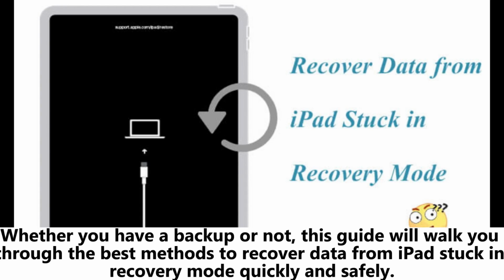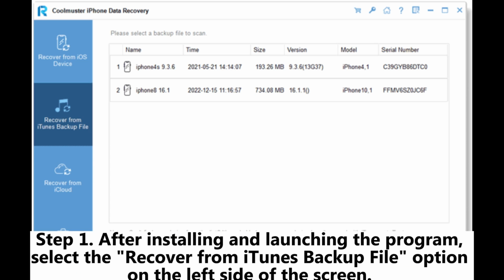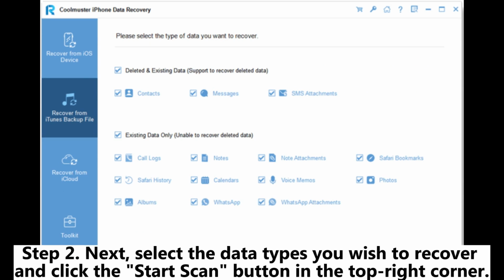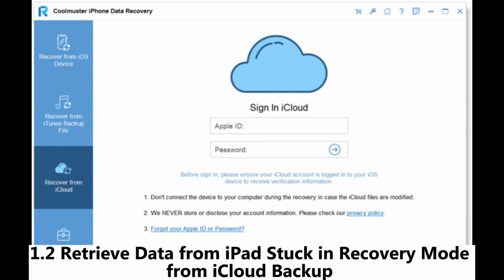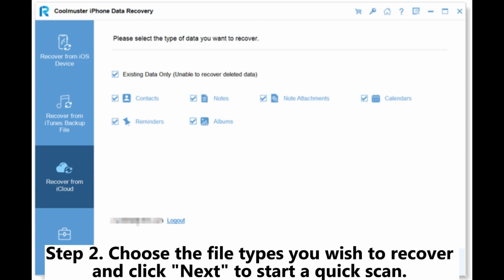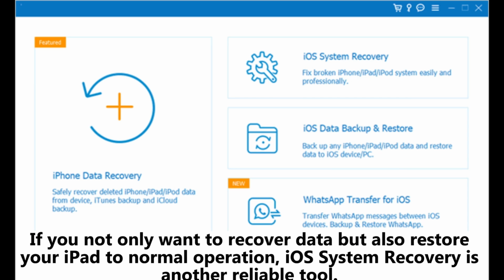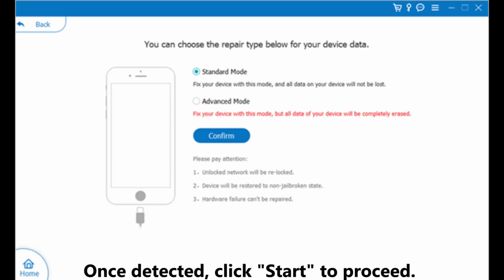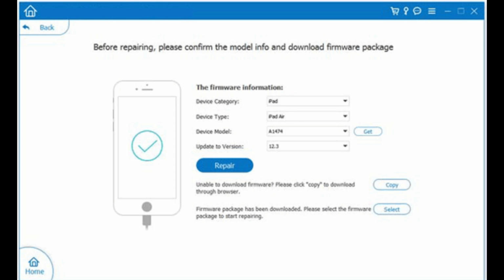How to Recover Data from iPad Stuck in Recovery Mode? [Solved]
Learn how to recover data from iPad stuck in recovery mode safely, with or without a backup. Step-by-step solutions to get your files back easily.

00:00 Start
00:10 Part 1. How to Recover Data from iPad Stuck in Recovery Mode
00:22 1.1 Restore Files from iPad Stuck in Recovery Mode from iTunes Backup
01:01 1.2 Retrieve Data from iPad Stuck in Recovery Mode from iCloud Backup
01:36 Part 2. How to Fix iPad Stuck in Recovery Mode Without Data Loss